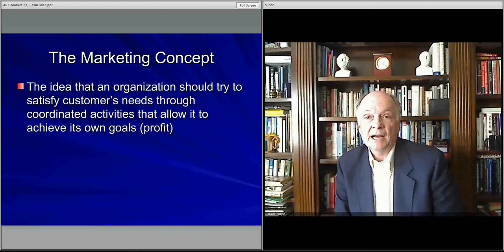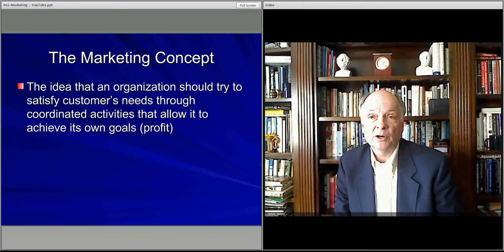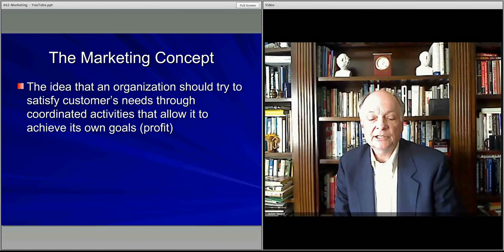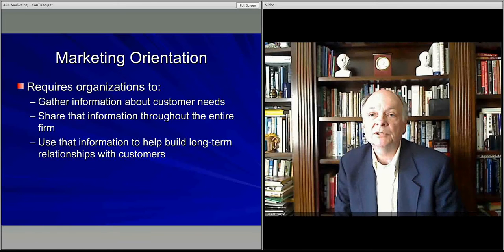461 M5 #3 Lecture 3 - The market concept